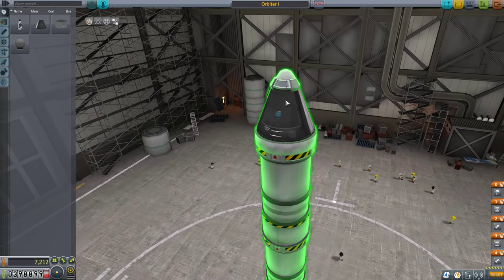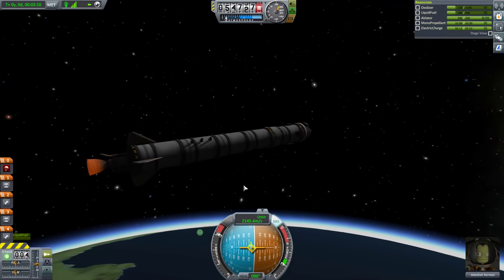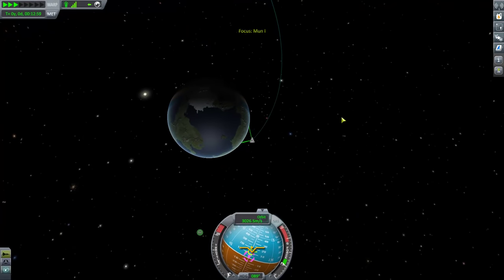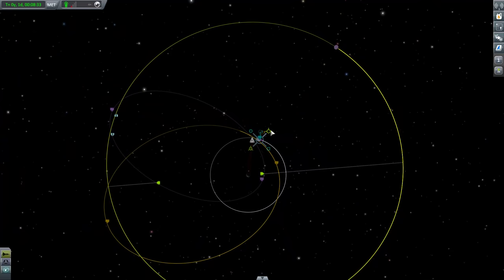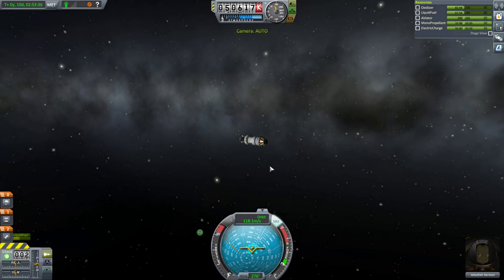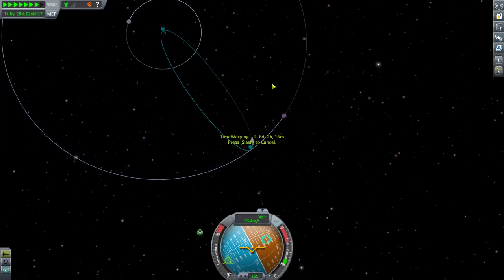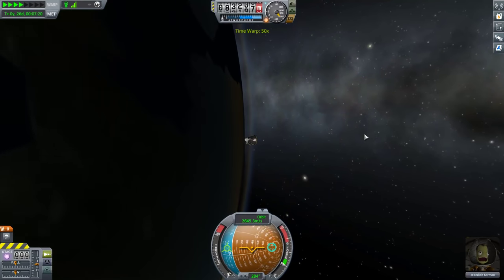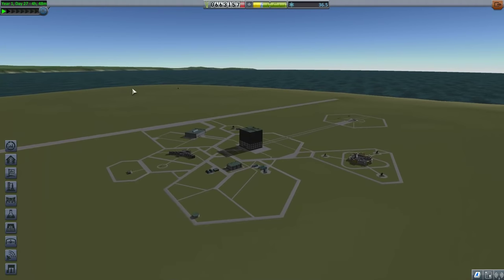Let's Play: Kerbal Space Program - 1.2 Career Mode! - Ep. 4: Mun Fly-By!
Playing in the *experimental* build of version 1.2. No release date available fore 1.2 yet.  Playing with no mods.

Snail Mail:
P3A 4S8